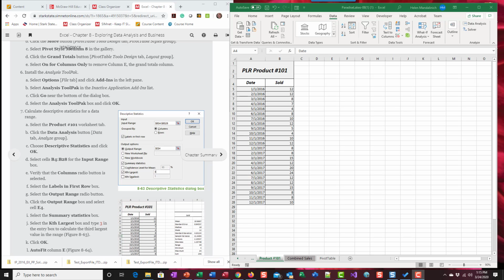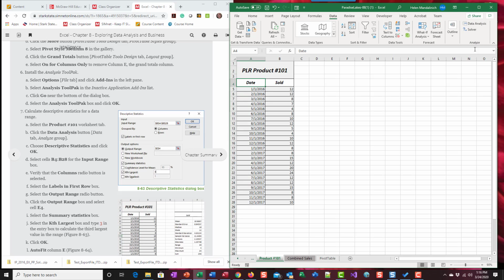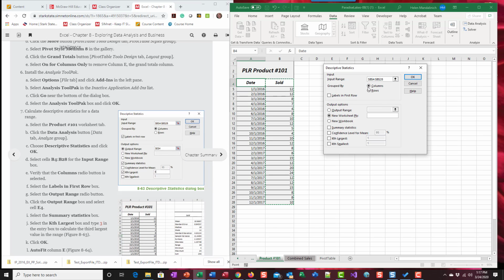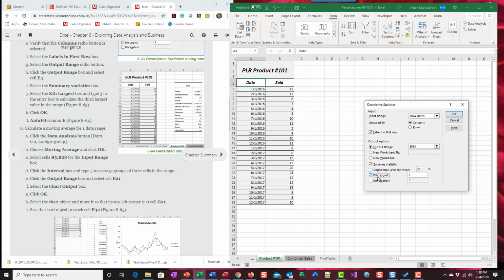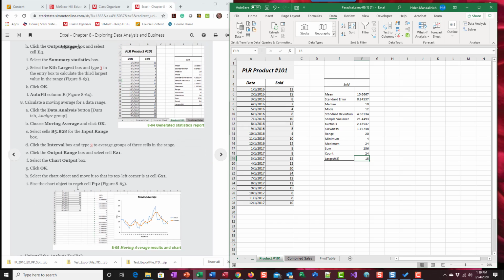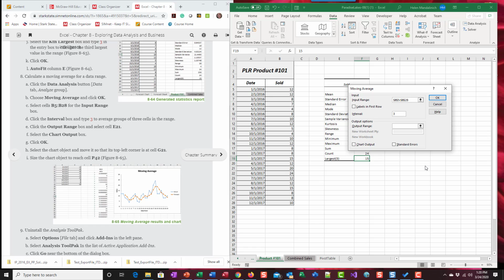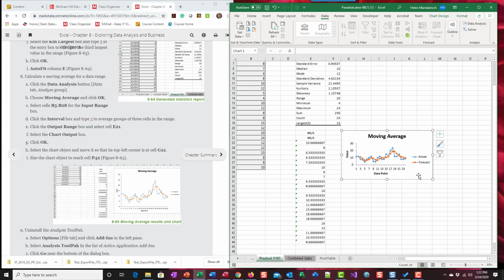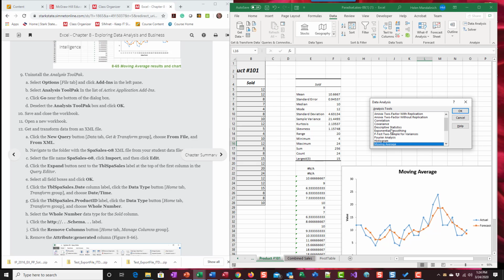Ch 8 P&P 8-3 step 1 - 8